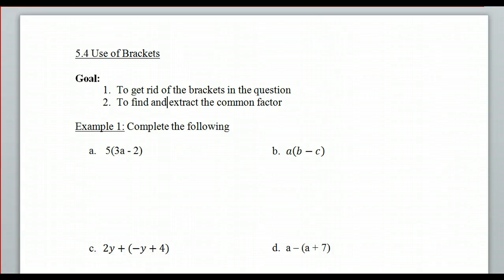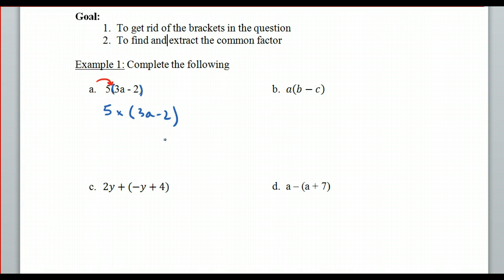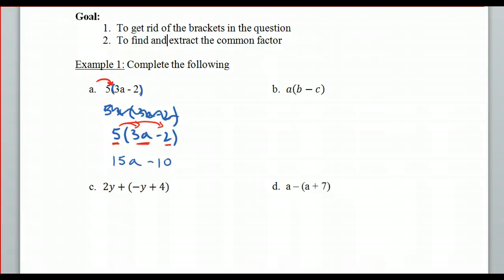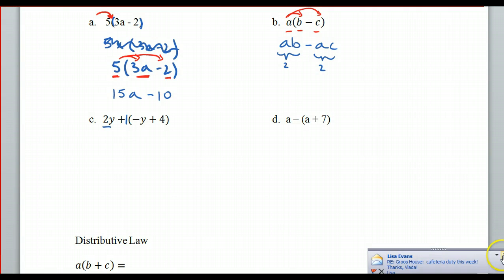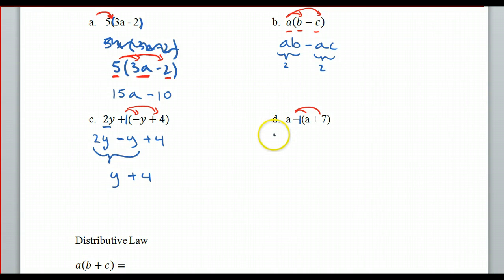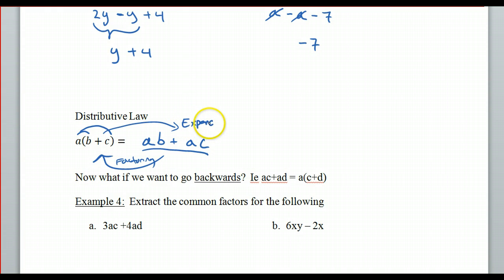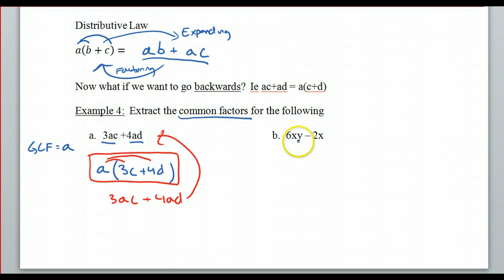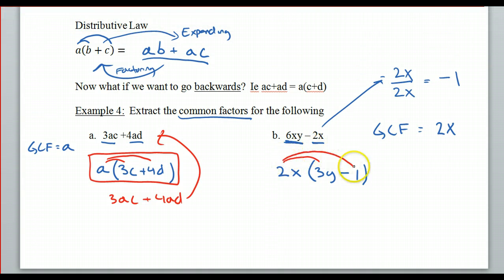5.4 Use of Brackets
5.4 Use of Brackets